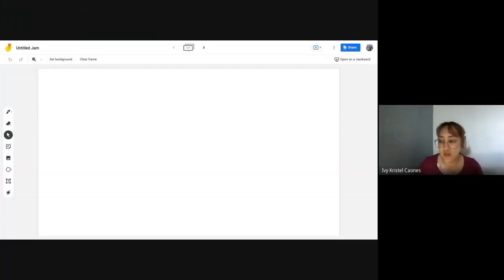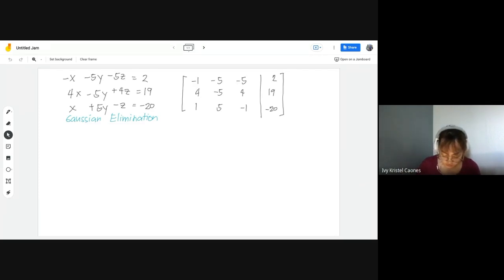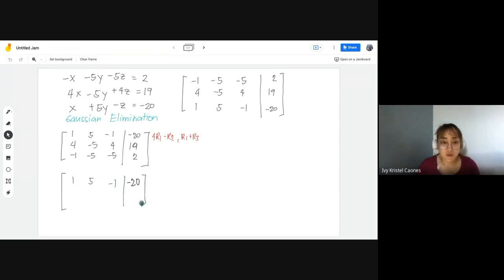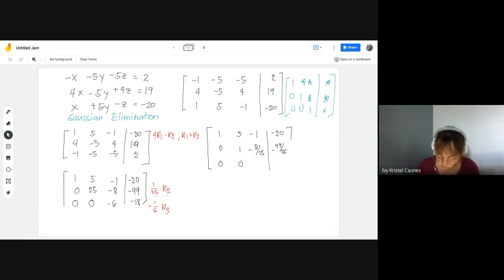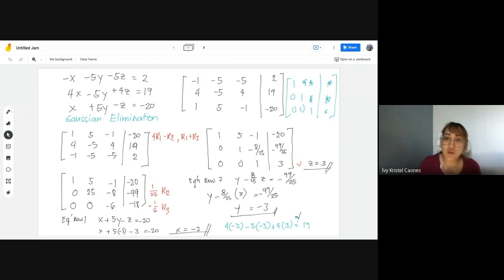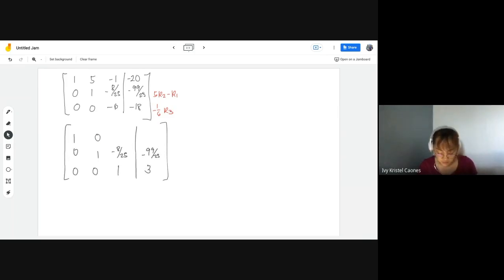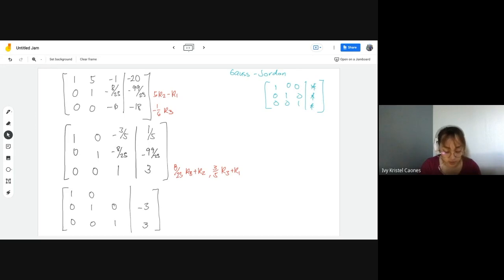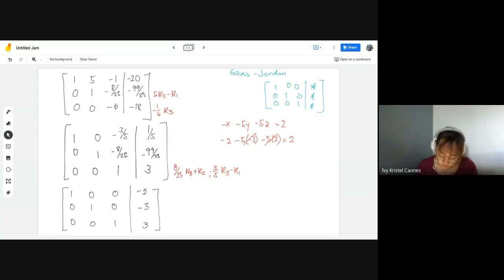Ad Math | Solving Linear System Part 2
Hi!

Gaussian Elimination 00:04
Gauss - Jordan Elimination 06:27